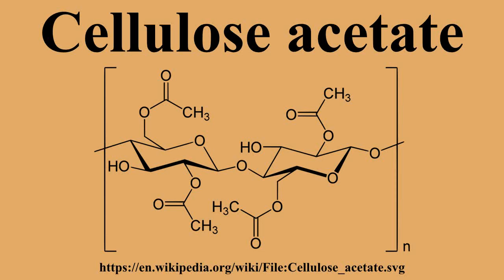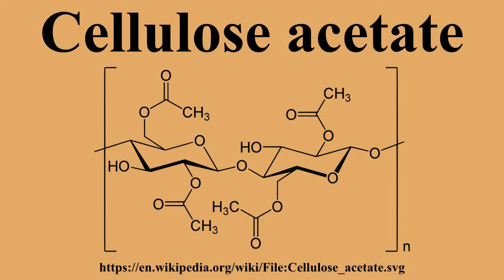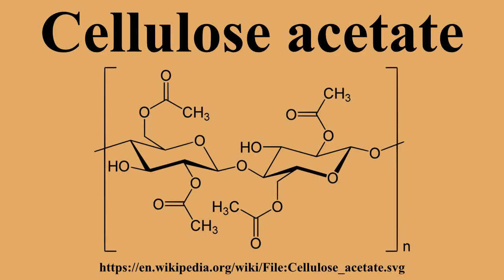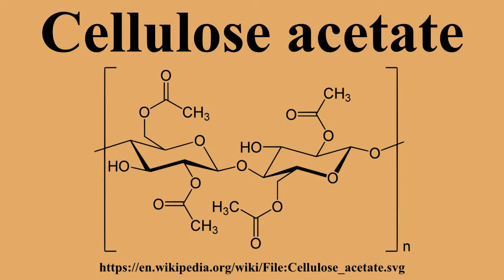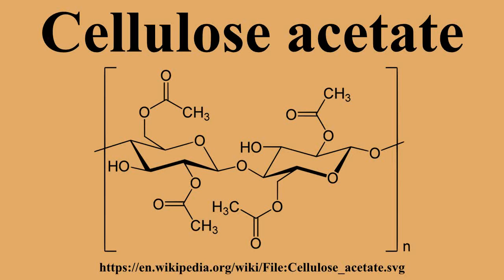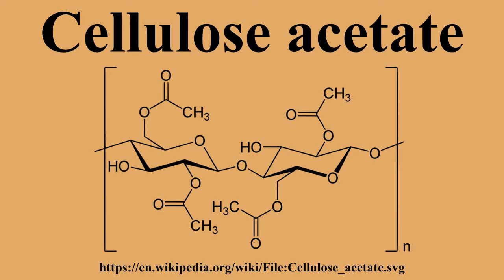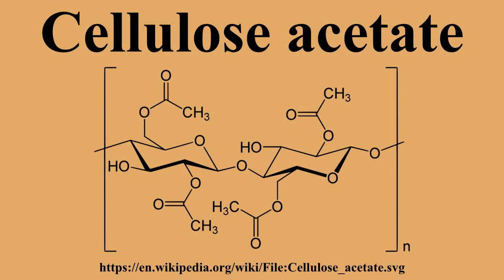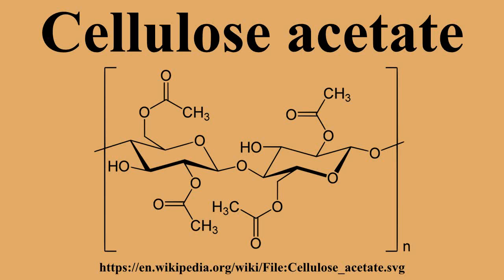Cellulose acetate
Ad-free videos.

Cellulose acetate is the acetate ester of cellulose.It was first prepared in 1865.Cellulose acetate is used as a film base in photography, as a component in some coatings, and as a frame material for eyeglasses; it is also used as a synthetic fiber in the manufacture of cigarette filters and playing cards.In photographic film, cellulose acetate replaced nitrate film in the 1950s, being far less flammable and cheaper to produce.

---Image-Copyright-and-Permission---
About the author(s): Yikrazuul
---Image-Copyright-and-Permission---